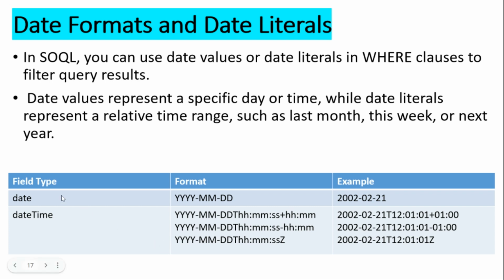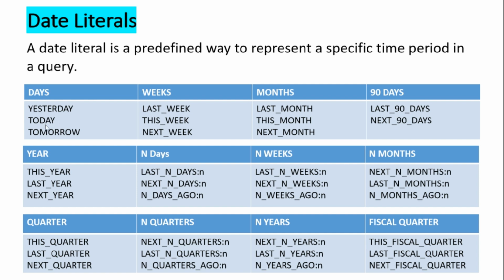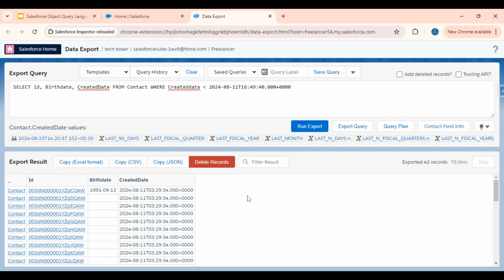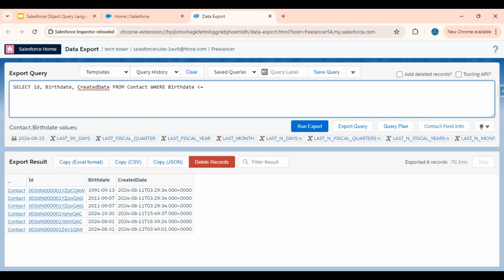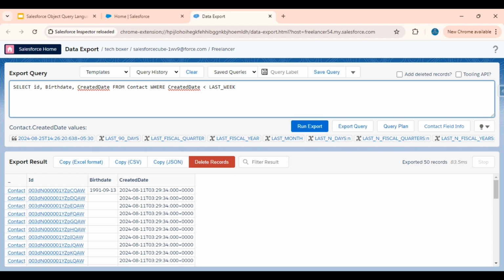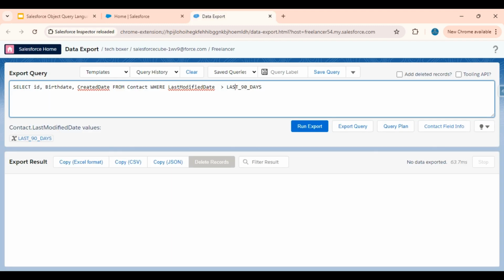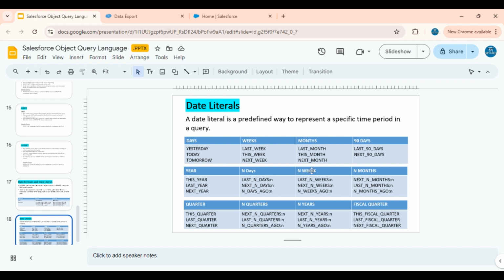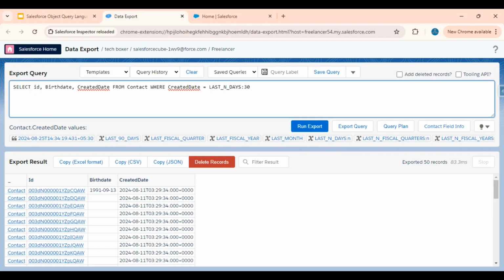How to Use Date Formats and Date Literals in SOQL Queries | Salesforce SOQL Tutorials